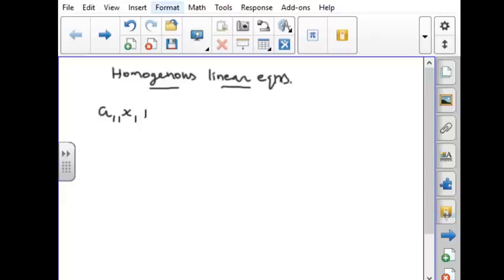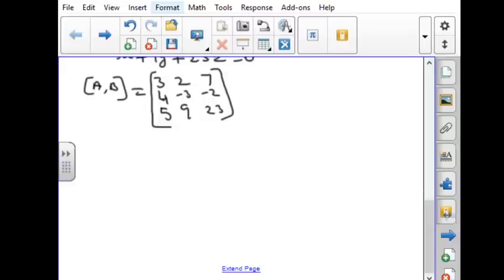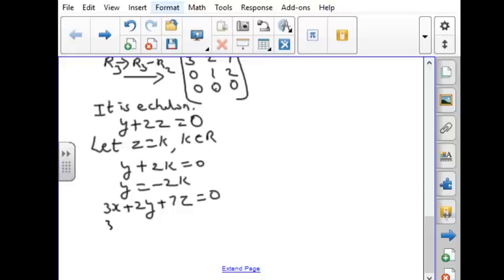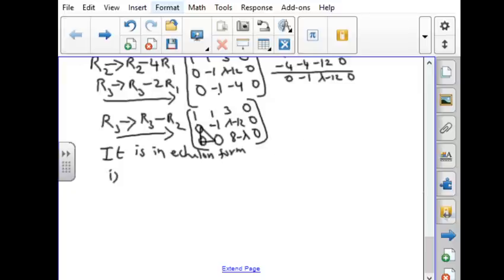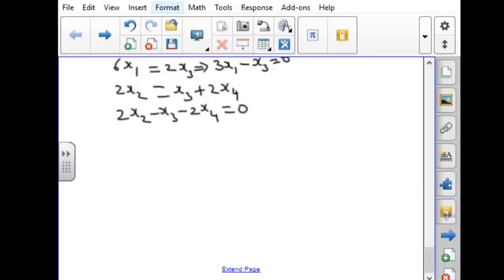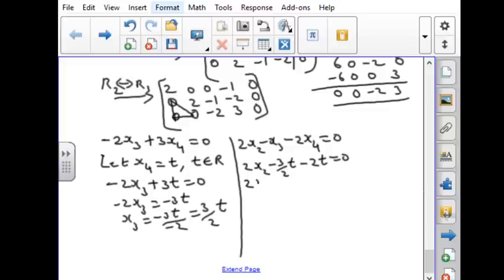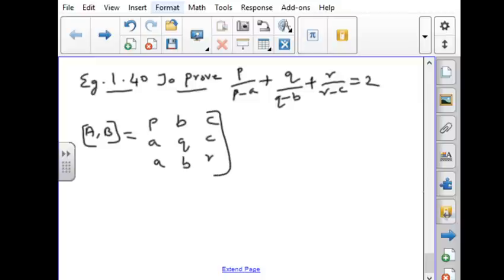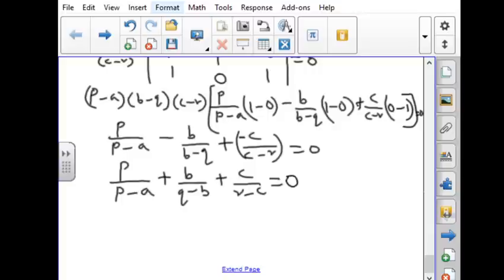012M - Ex. 1.7